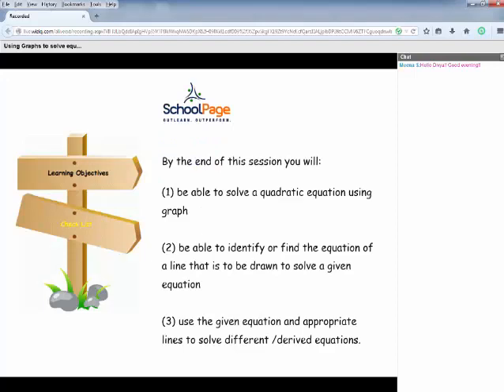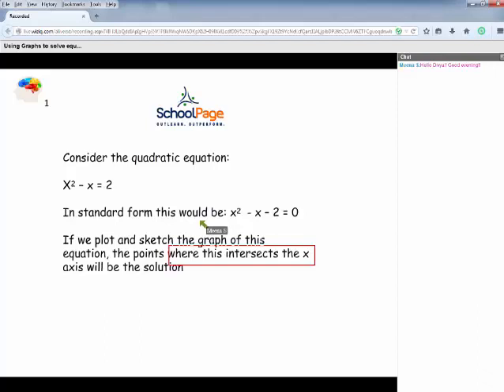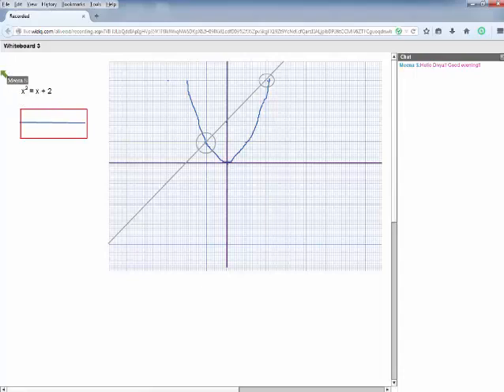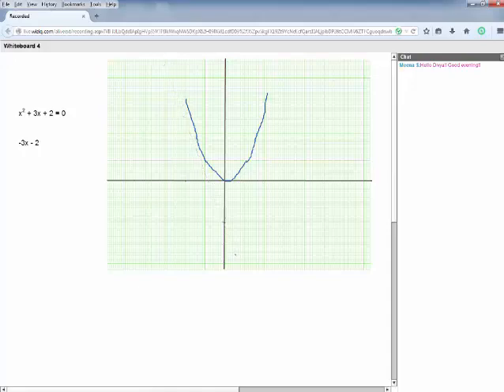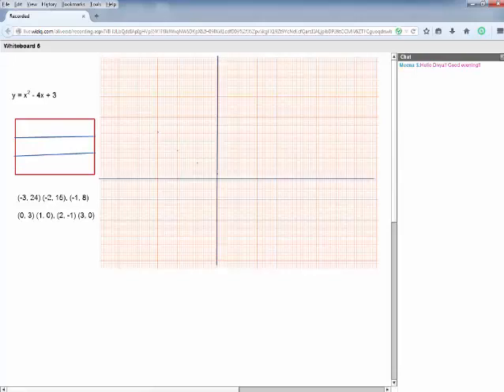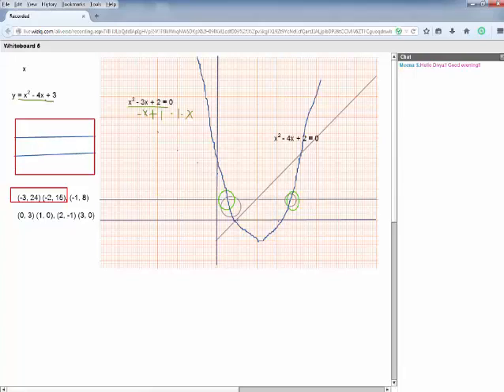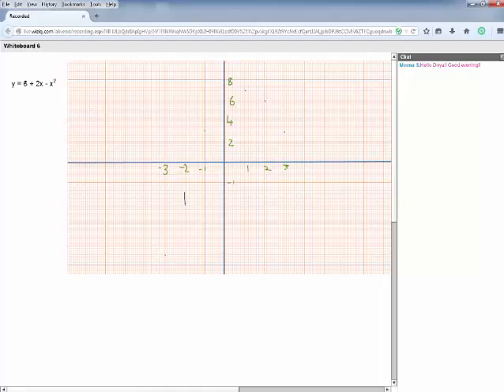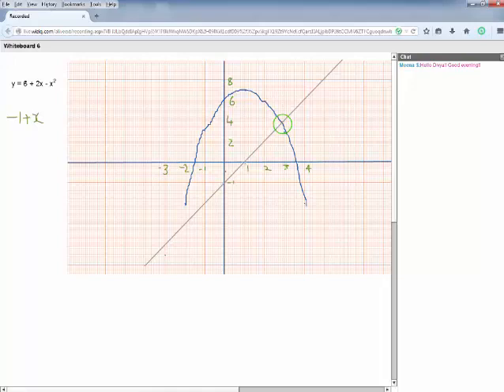Meena Divya session recording